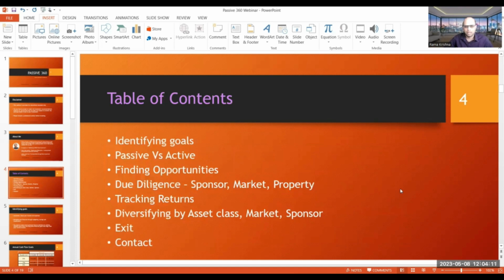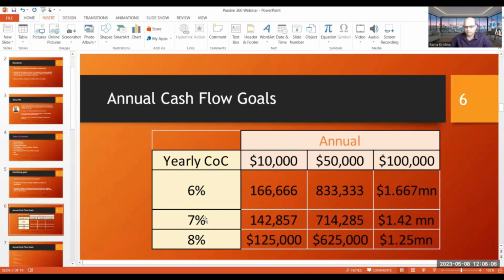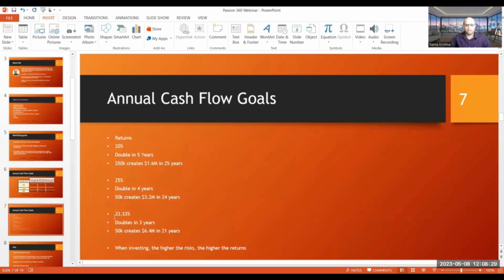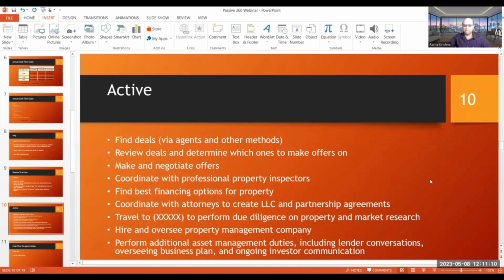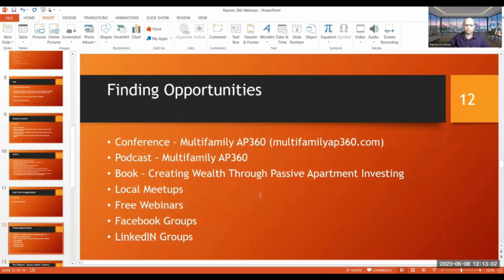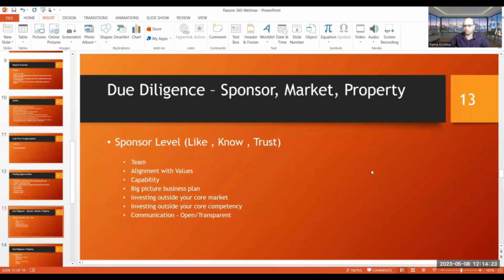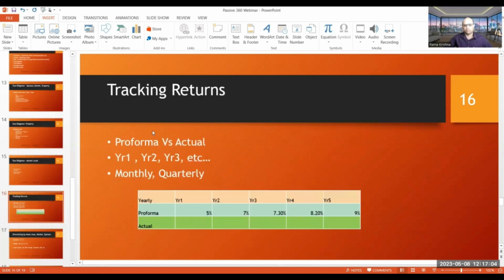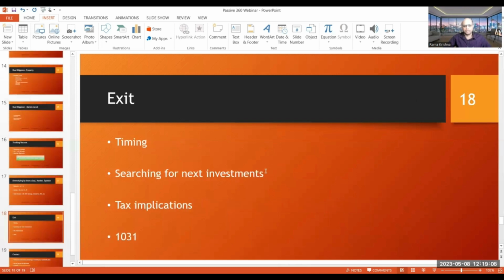How to Find Passive Investing Opportunities || MULTIFAMILY AP360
How to Find Passive Investing Opportunities
free WEBINAR on "Passive 360"
 Topics covered in the webinar:
• Passive Vs Active
• Finding Opportunities
• Due Diligence
• Tracking Returns
• Diversifying